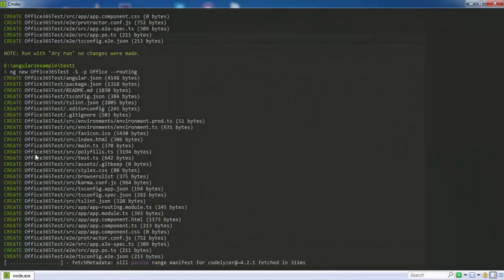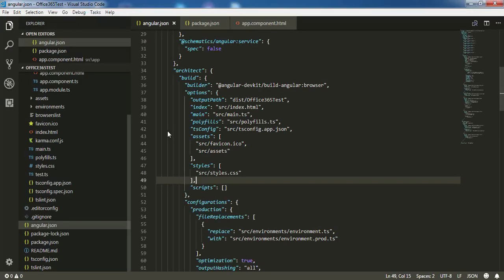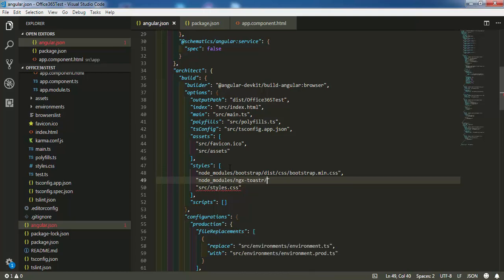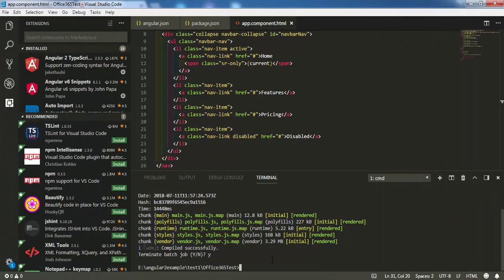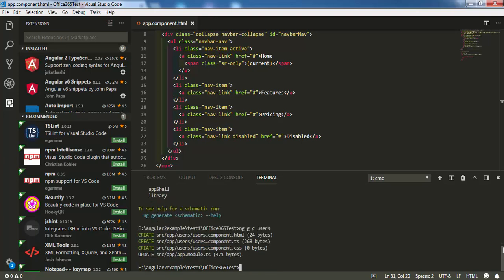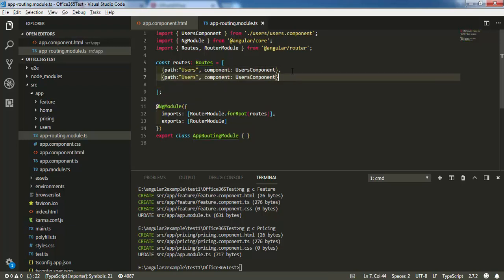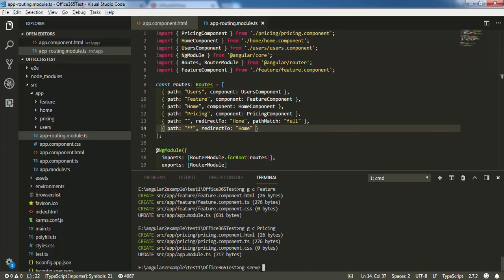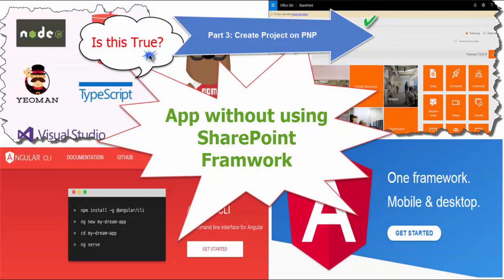(3/7) Office 365: Single Page App Using Angular 6.0 & PNP Js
Part 3: Develop and Deploy Angular App to Office 365

This is part 3, Create routing and other parts

1. Create New Project using Angular CLI.
2. Create Component.
3. Enable Routes